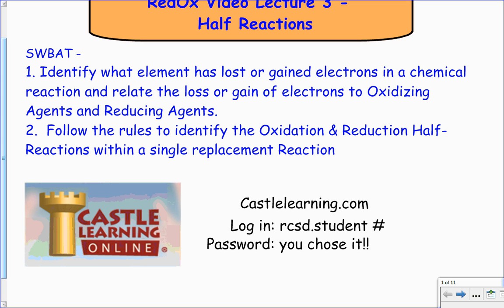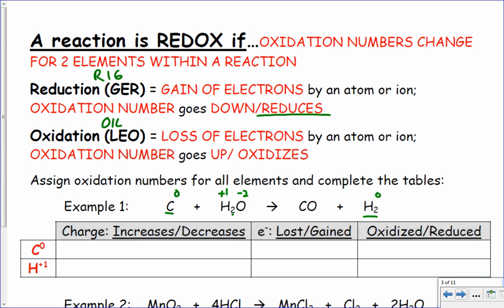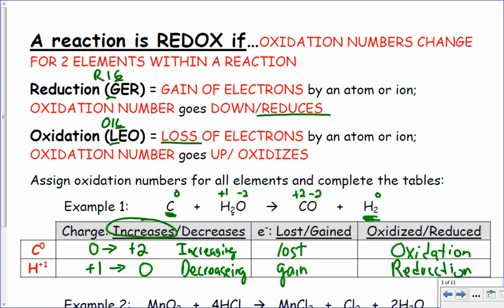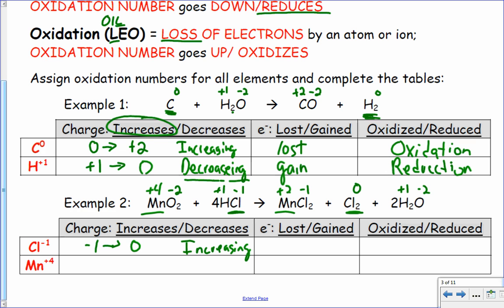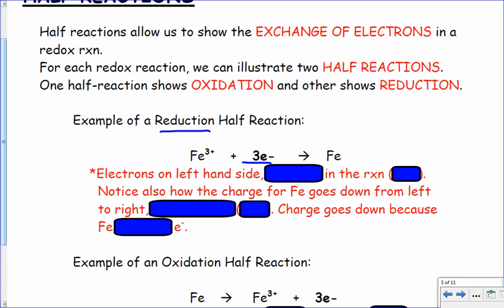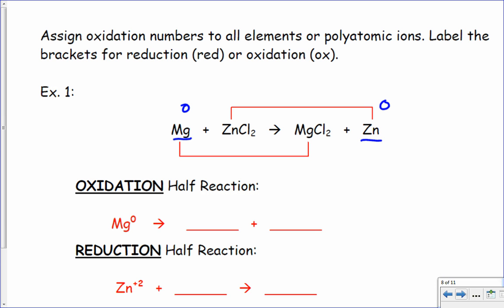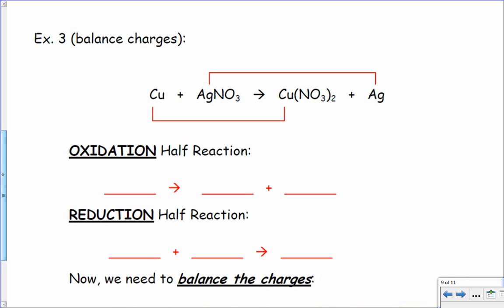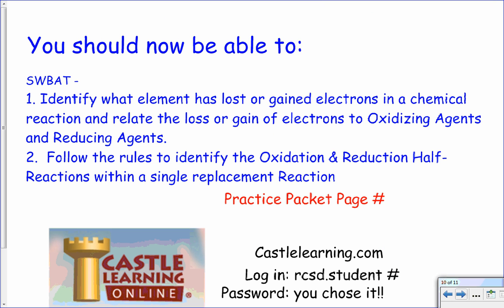Milks RedOx 03 Half Reactions